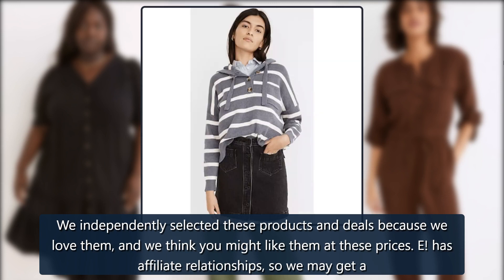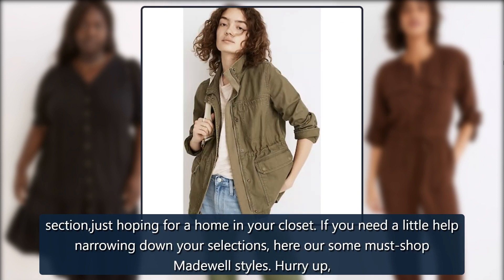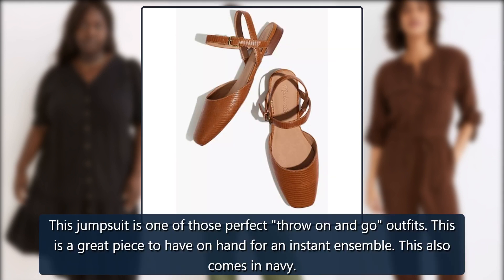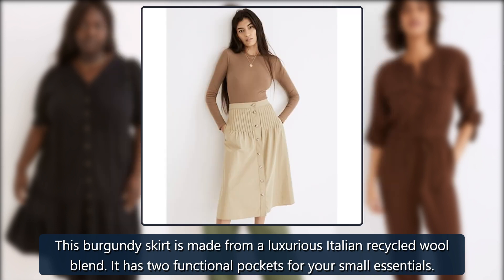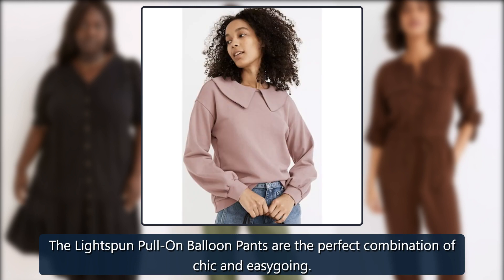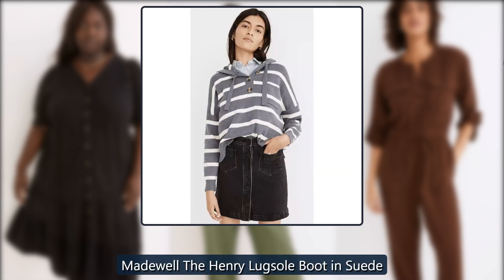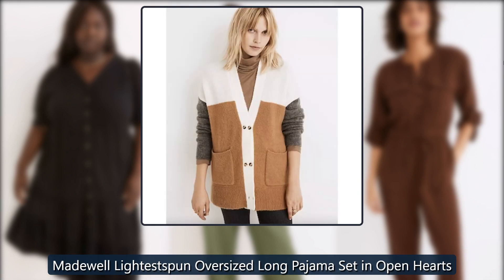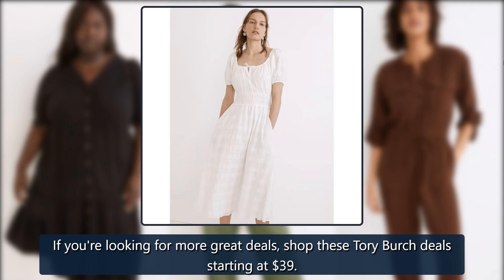Madewell Extra 50% Off Sale: Save Up to 81% On These 21 Styles - E! Online